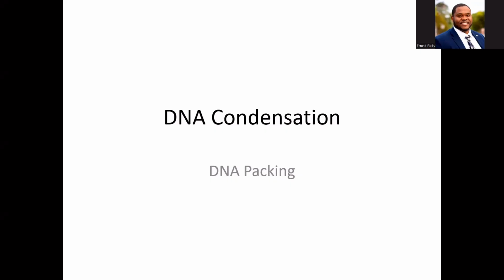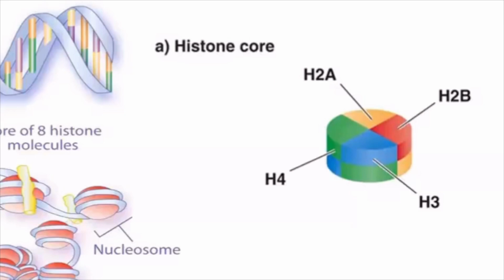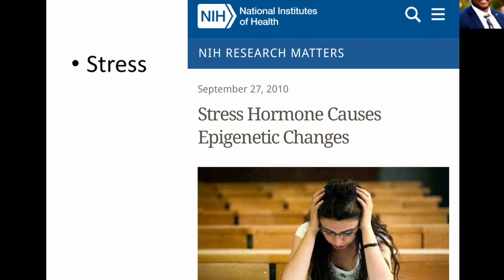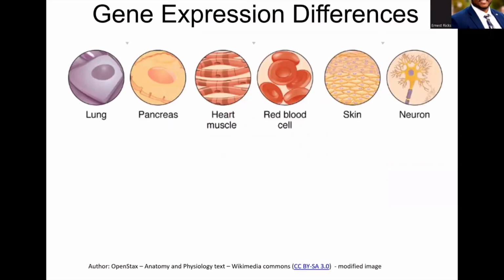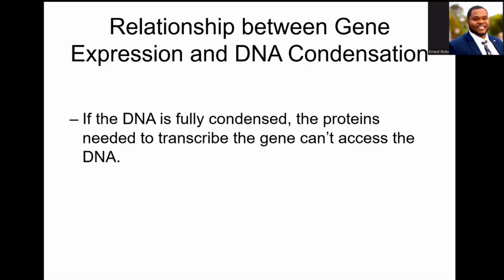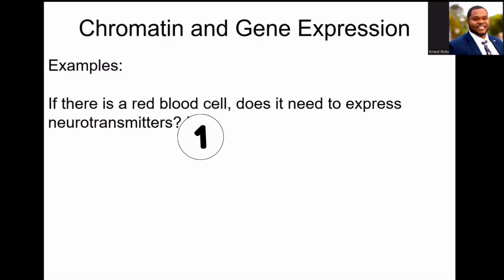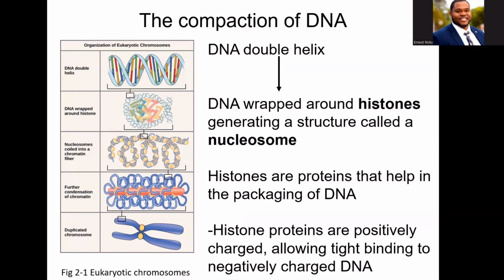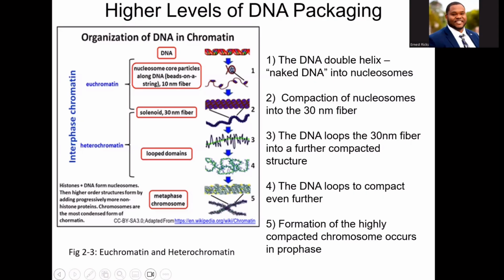Week 1 - DNA Condensation and Brief Intro to Epigenetics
Unlock the foundation of epigenetics in this engaging first-week lecture! This video dives deep into DNA condensation and its essential role in gene expression—a crucial starting point for understanding epigenetic regulation. Perfect for biology students and enthusiasts, the lesson simplifies complex processes through clear explanations and relatable examples.

What You’ll Learn:
 • What DNA Condensation Is
 • From the DNA double helix to tightly packed chromosomes.
 • The role of histones and nucleosomes in packaging DNA.
 • Gene Expression and Chromatin Structure
 • How condensed (heterochromatin) vs. loose (euchromatin) DNA affects gene accessibility.
 • The impact of condensation on transcription and protein synthesis.
 • Definition and significance: “above genetics.”
 • How stress, diet, and environmental factors influence gene expression.
 • The power of chromatin modifiers in regulating gene accessibility.
 • Biological Relevance
 • Why different cells (e.g., neurons vs. red blood cells) express different genes despite identical DNA.
 • Real-life applications of gene regulation through epigenetics.

Timestamps to Key Moments
 • 00:00:00 - Why DNA Condensation Matters
 • 00:02:30 - Nucleosome Structure Explained
 • 00:06:00 - Epigenetics Defined Simply
 • 00:10:00 - Why Cells Differ Despite Identical DNA
 • 00:15:00 - Euchromatin vs. Heterochromatin
 • 00:20:00 - Histones and Chromatin Modifiers

Ideal for:
 • Introductory biology courses
 • Students learning about molecular biology or genetics
 • Anyone curious about how genes are turned on and off